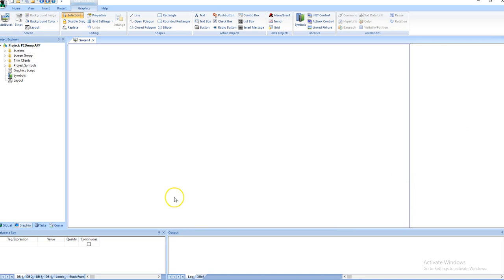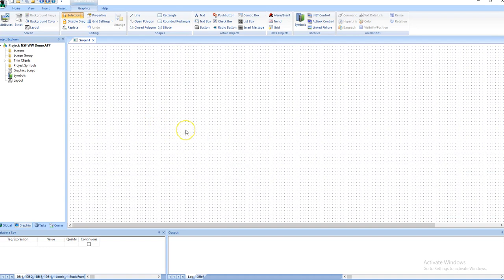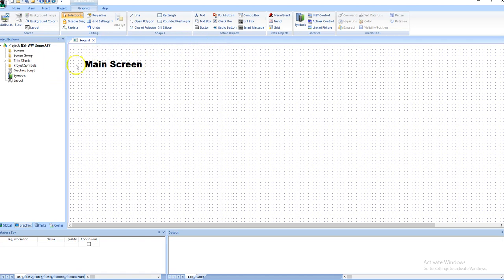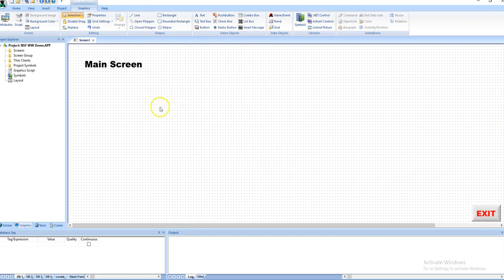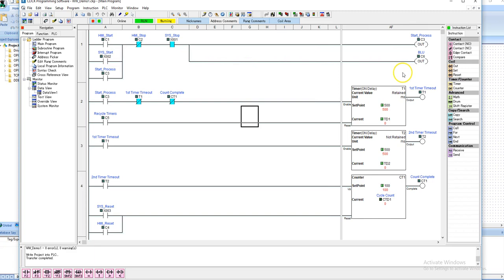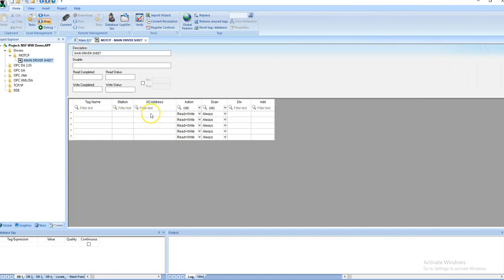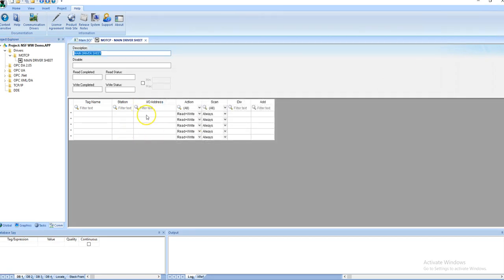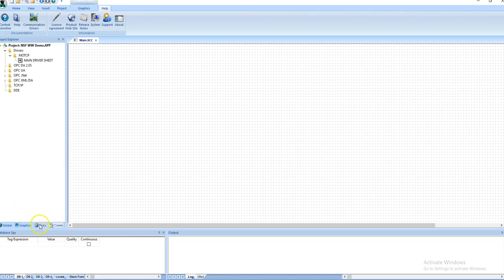23 LCMT Wonderware HMI #1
This is the first of several videos using the Wonderware Educational Software Suite to set up an HMI. This first video is a walkthrough of the Wonderware software and simple setup of the Main Screen.
The PLC program that is used for these videos is the Timer/Counter circuit.